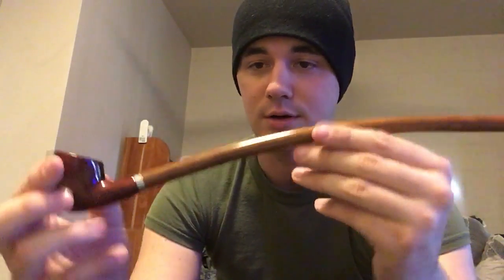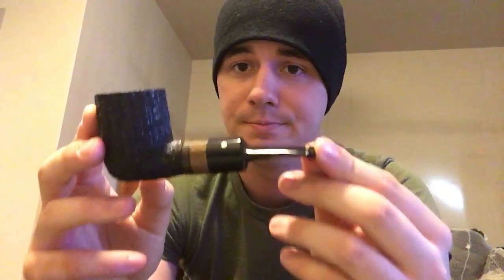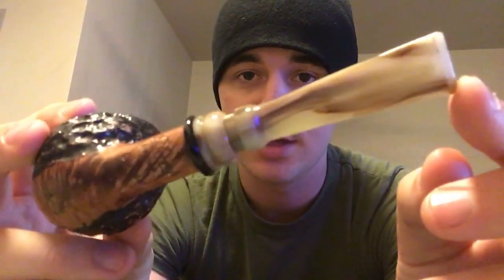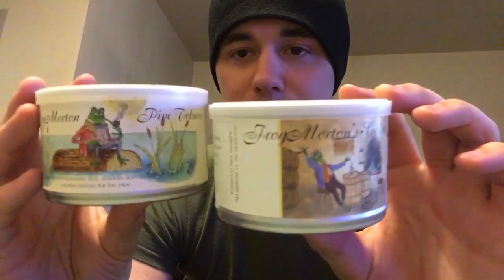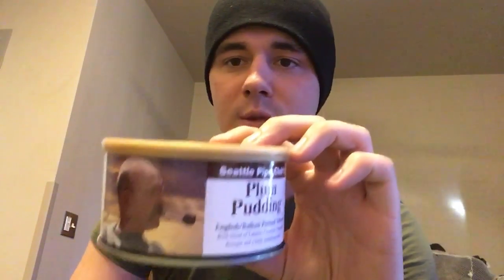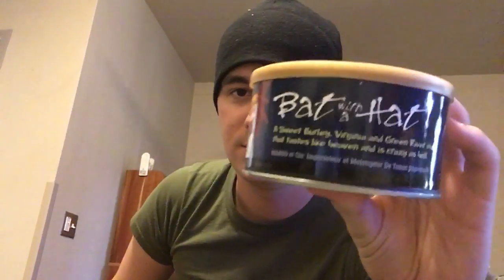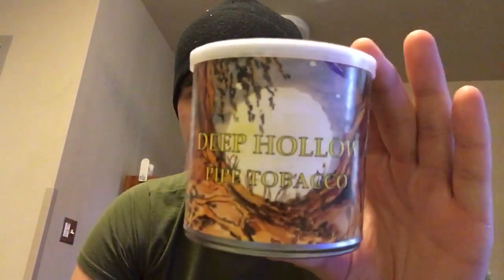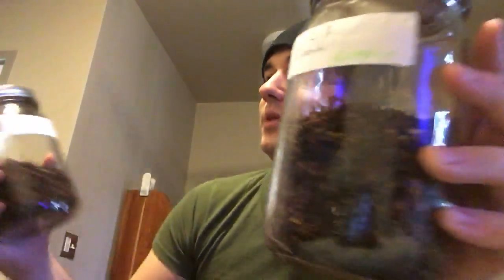My tobacco and my pipes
Just showing some of the tobacco that I like and the pipes that I own.